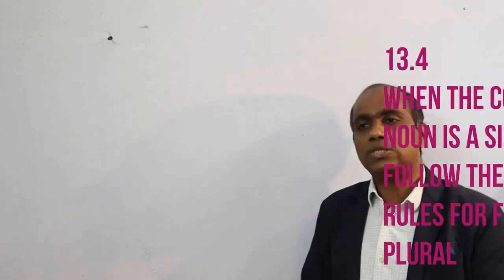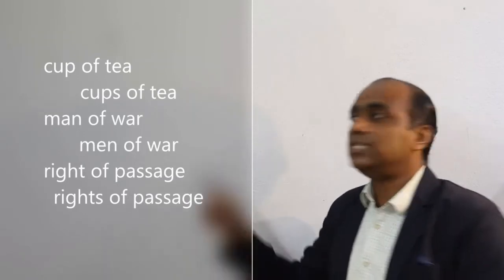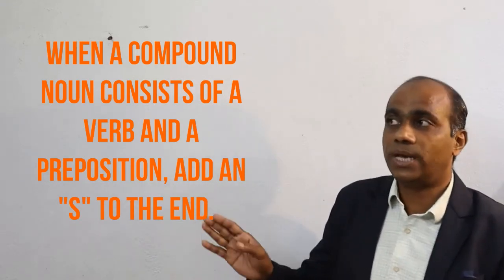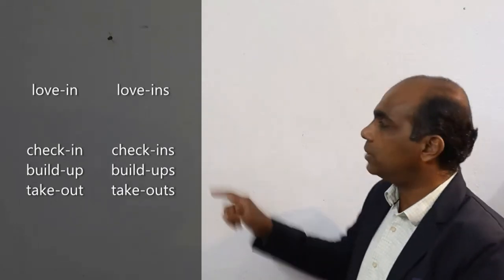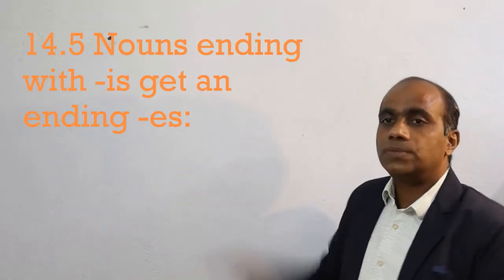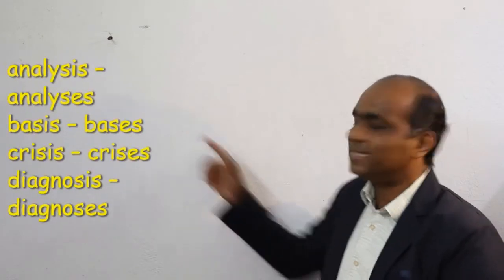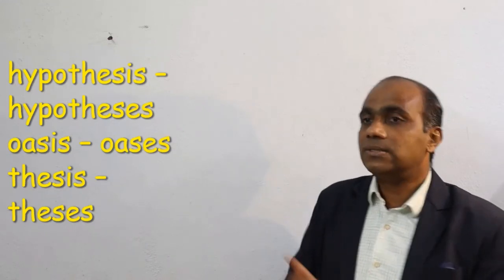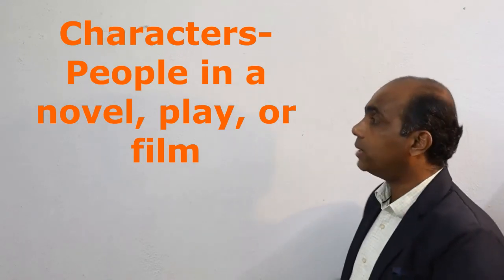NUMBERS PART 2 GRAMMAR 12 ENGLISH GRAMMAR CLASS BY FR SABU JAMES MST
NUMBERS PART 2  GRAMMAR CLASS BY FR SABU JAMES MST